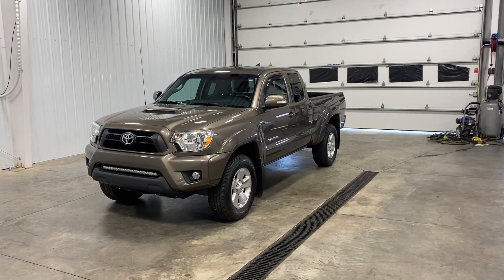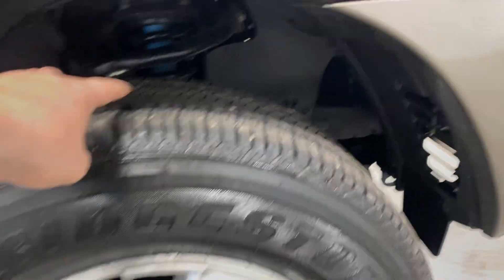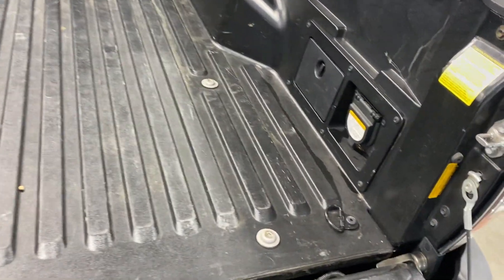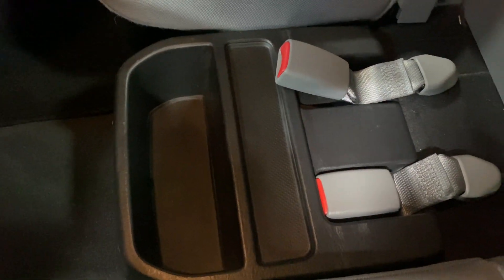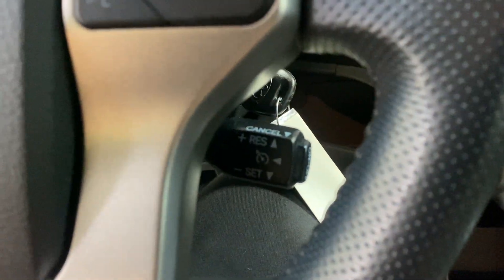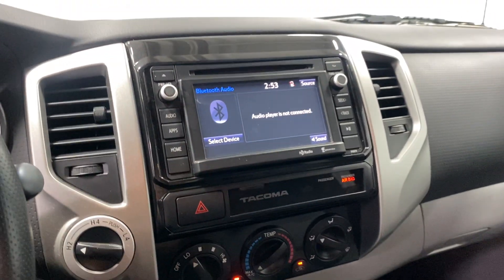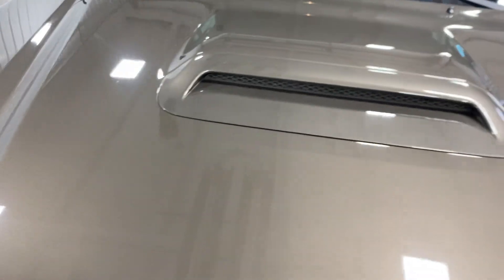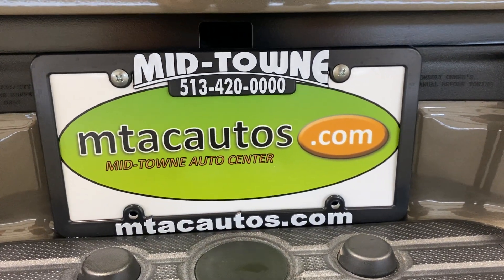2015 Toyota Tacoma 4WD Access Cab V6 TRD Pro 21K MILES 4.0L, B/U CAMERA, BEDLINER, TOW